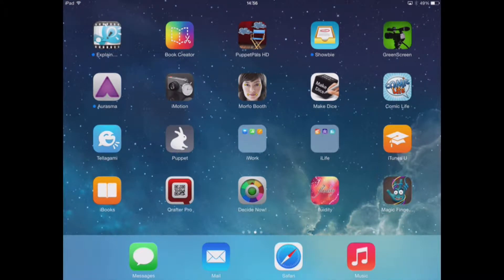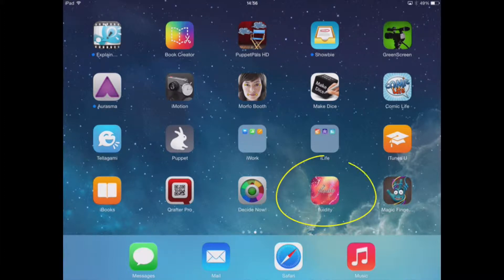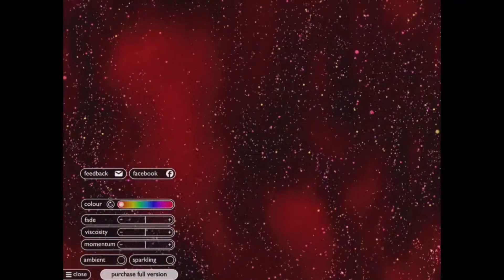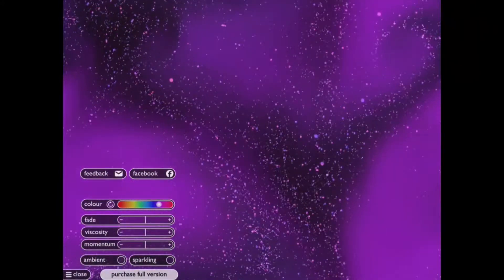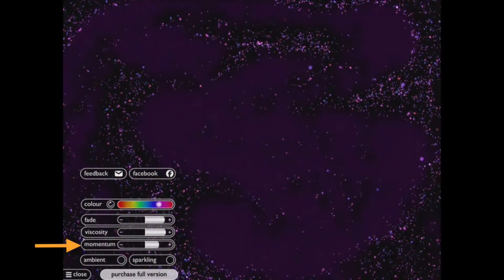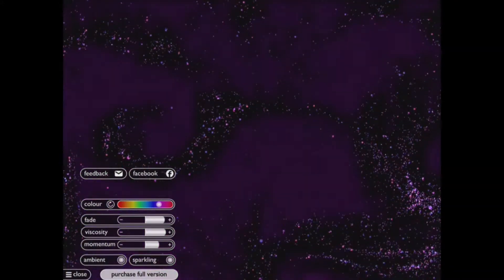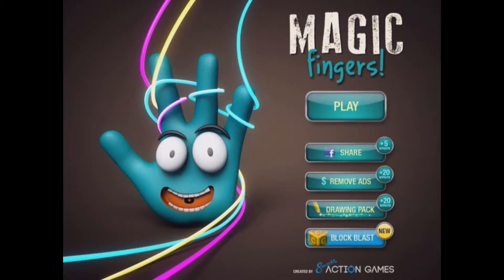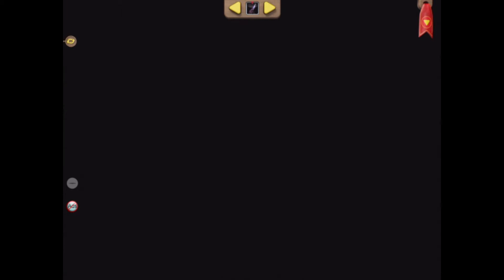Fluidity and Magic Fingers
Two Cause and Effect apps that can calm children down if they become agitated during the school day.